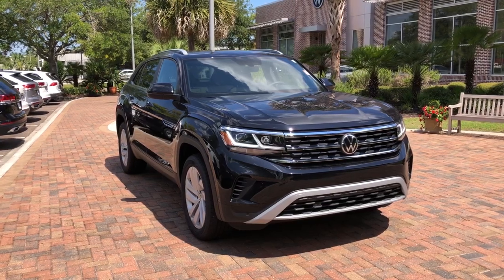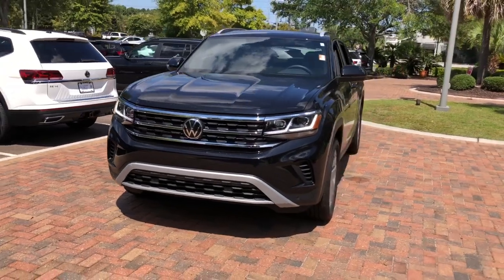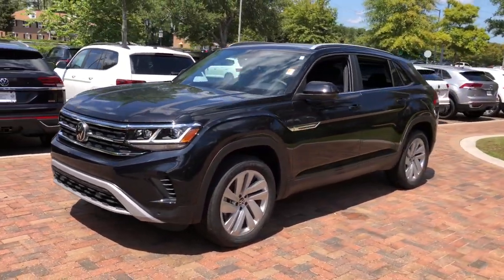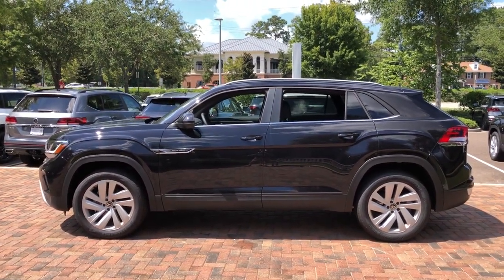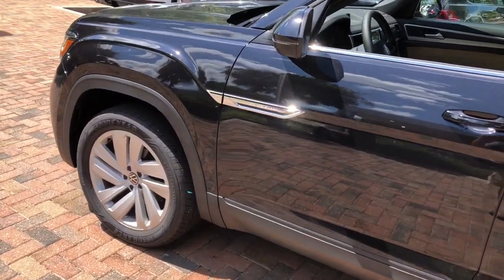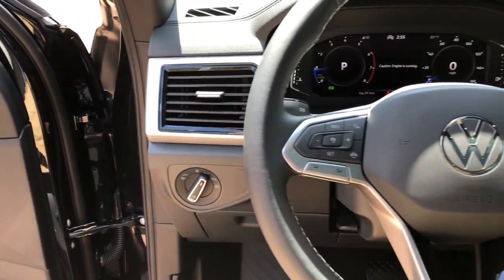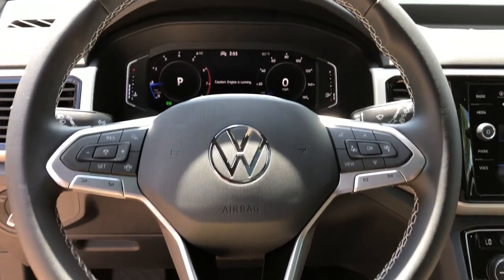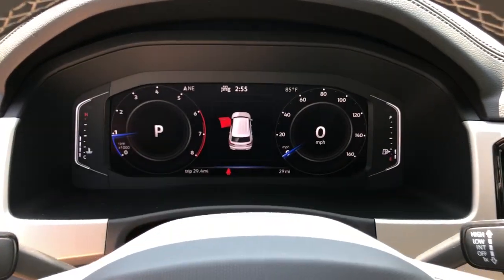2022 Volkswagen Atlas_Cross_Sport Charleston, Mt. Pleasant, West Ashley, North Charleston, Summervil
Deep Black Pearl New 2022 Volkswagen Atlas_Cross_Sport available in Mount Pleasant, South Carolina. Servicing the Mt. Pleasant, West Ashley, North Charleston, Summerville, SC area.

#{MAKE}
#{MODEL}
2022 Volkswagen Atlas_Cross_Sport 2.0T SE w/Technology - Stock#: 42444 - VIN#: 1V2JC2CA3NC226131

2022 Volkswagen Atlas Cross Sport 2.0T SE w/Technology Deep Black Pearl 2.0L TSIbrbrbrWhile every effort is made to ensure the accuracy of the information on this site errors do occur so please verify information with a customer service agent. Prices do not include destination charges or any additional accessories. All prices and offers are before state city and county tax tag title and license fees. Out of state buyers are responsible for all state county city taxes and fees as well as title/registration fees in the state that the vehicle will be registered. All other discounts are contingent on approved credit through VCI. All prices and offers include all incentives which the dealer retains unless otherwise specifically provided. The full cash price charged at any dealership depends on many factors including all products and services bought with the vehicle.